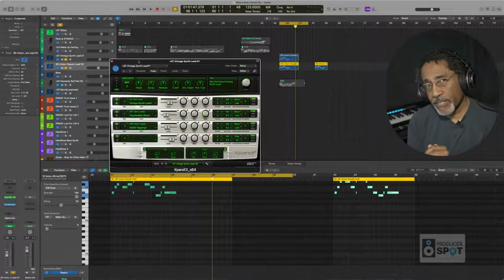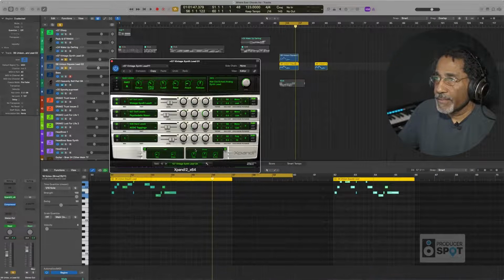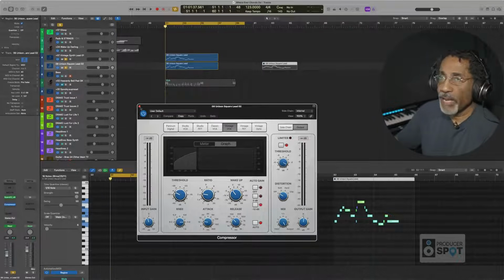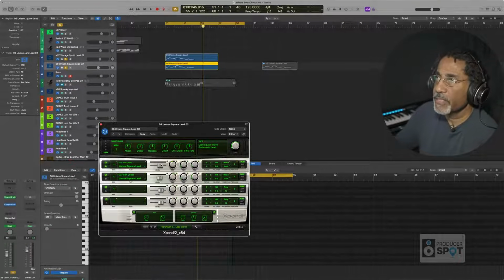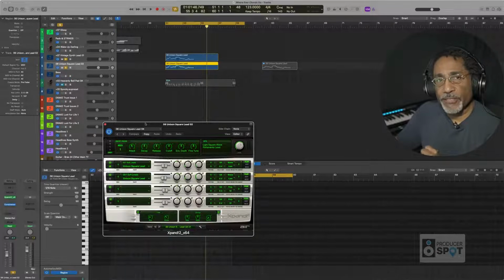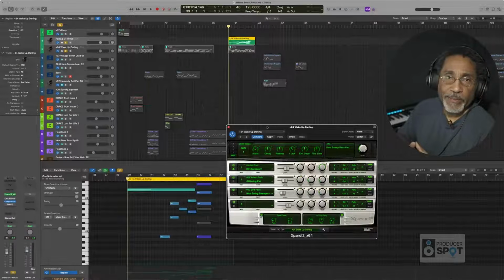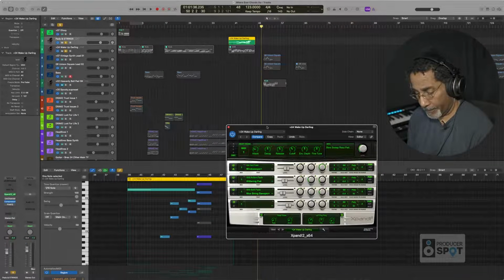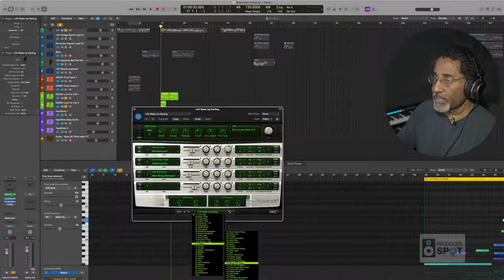Why Music Producers Still Use Xpand!2 in 2024 | Logic X Pro, FL Studio, Beat Makers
Xpand!2 Overview: Overall, Xpand 2 continues to be an excellent plugin, offering rich core sounds that are both smooth and diverse, spanning multiple categories from orchestral to drums, stringed instruments, pads, leads, loops, hits, and keys. There are plenty of sounds here for music producers to explore.

There are some frustrations; not everything is perfect, but these aren’t deal breakers, depending on your workflow.

With that said, some music producers will regard Xpand!2 as a central component of their music production, while others may consider it a supplementary aid.